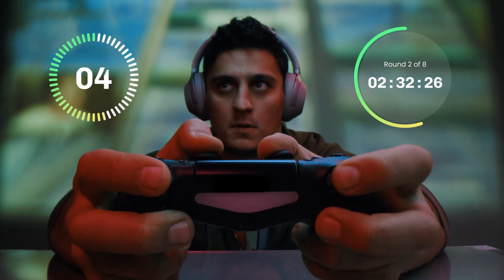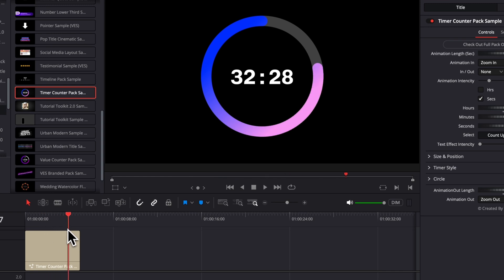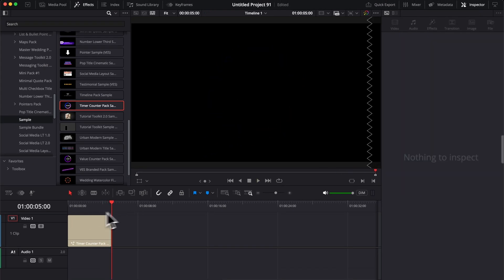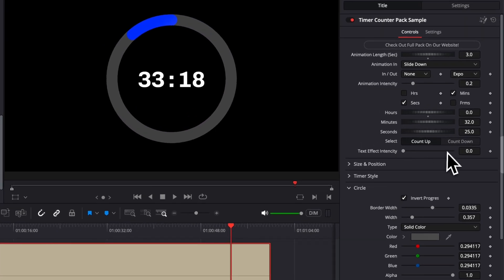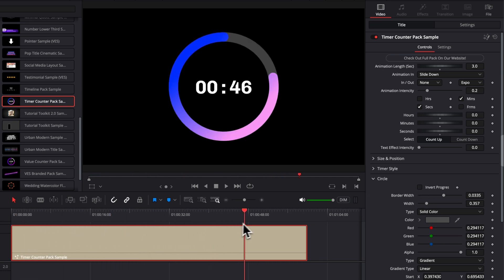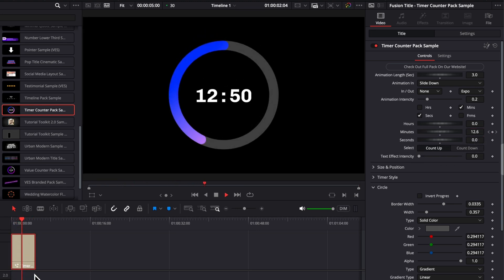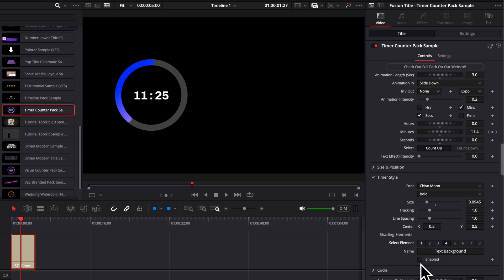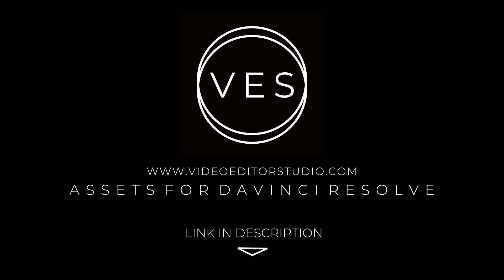How to use the Timer Counter Pack? (DEMO)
In this Davinci Resolve tutorial, I'll share with you how to use and get the most out of the Timer Counter Pack. The Timer Counter Pack, a collection of 40 fully customizable timer titles designed to enhance your projects with precision and style. These drag-and-drop assets work directly on the edit page, letting you adjust animation speed, timer type, and design with just a few clicks. Whether you're counting down, tracking progress, or marking time, every element adapts automatically to any resolution, aspect ratio, or frame rate. Save time, streamline your workflow, and bring clarity to your edits with the Timer Counter Pack. Built for editors who value precision.

I've provided timestamps so you can easily jump between sections:

00:00 - Intro
00:11 - How to install the pack?
00:47 - What's in the pack?
01:38 - How to use the titles?